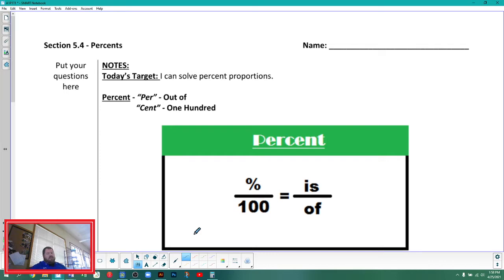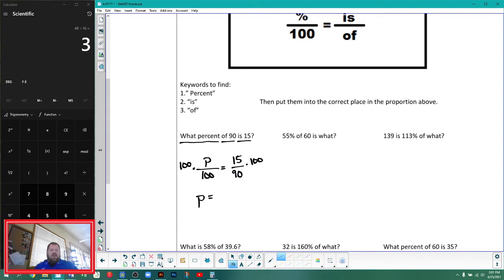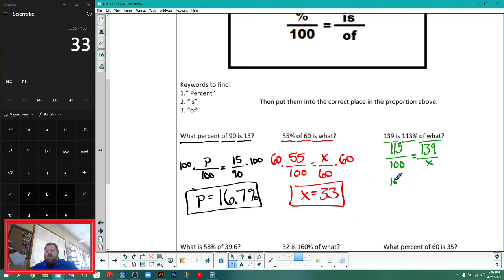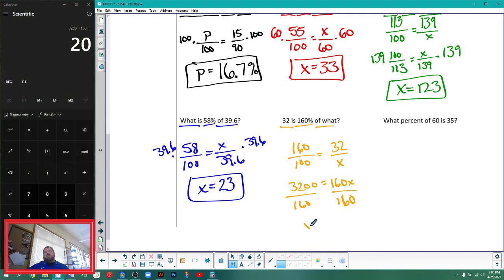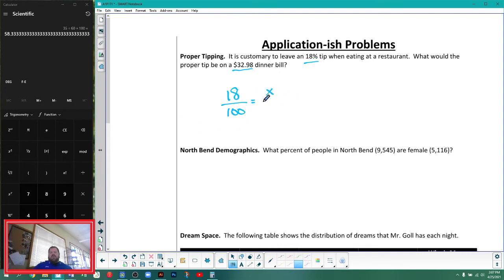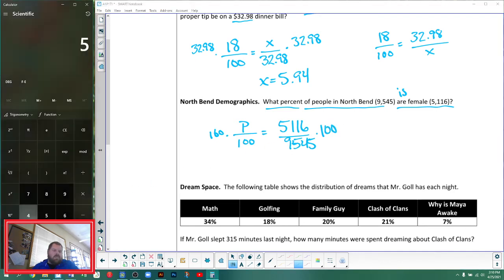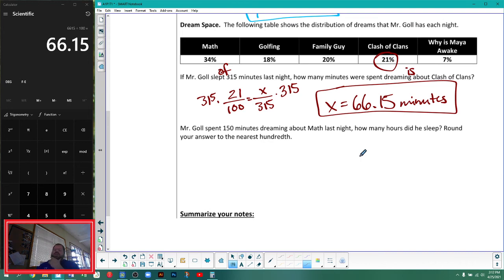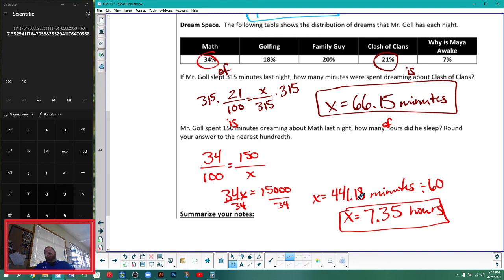Section 5.4 - Percent Proportions - Algebra 1 Part 1